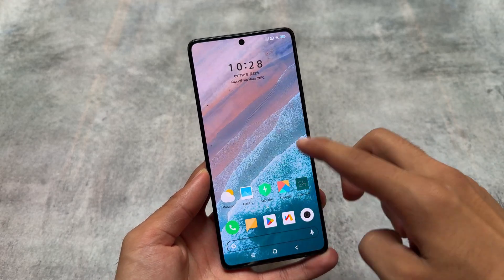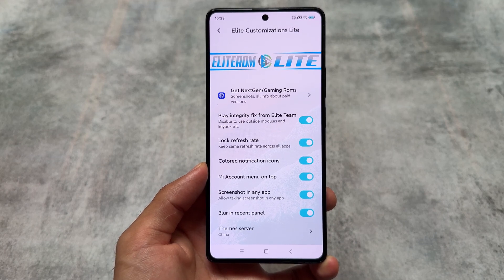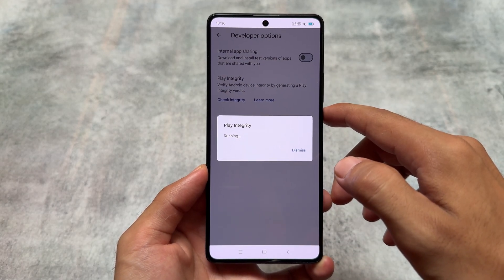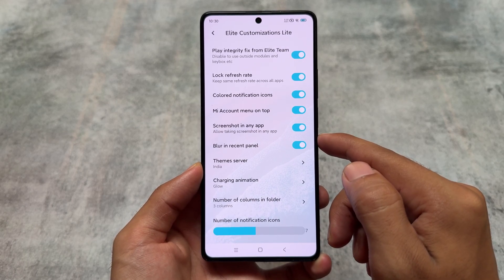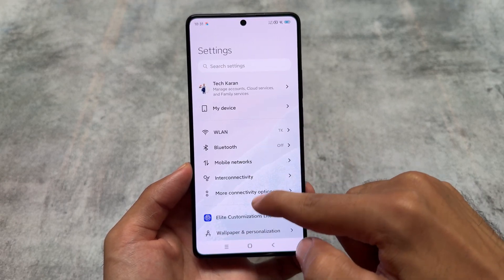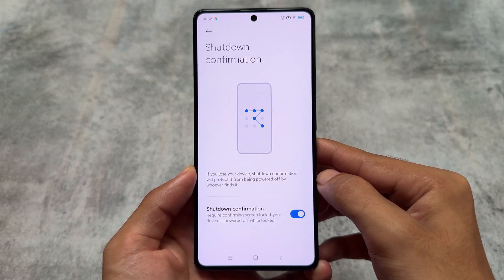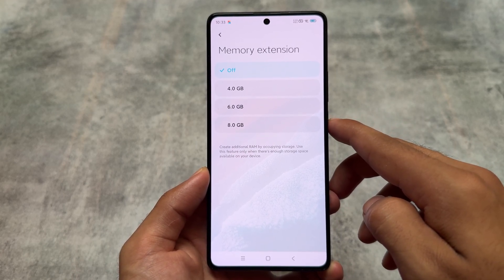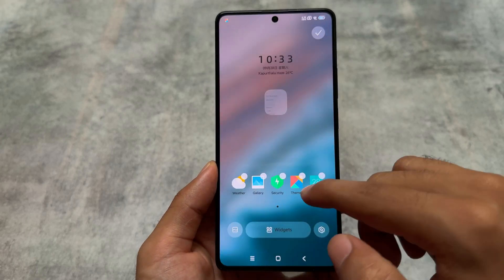The Best HyperOS Modded Edition? 🤩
Hey guys, What's Up? Everything is good I Hope. This video will show you " The Best HyperOS Modded Edition? 🤩 ". Make Sure to watch this video till the end to understand everything.